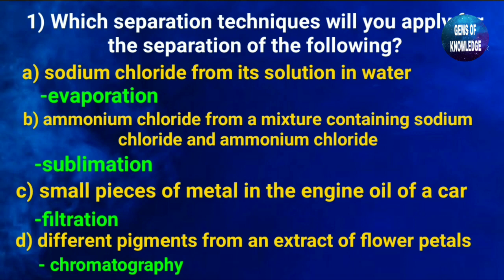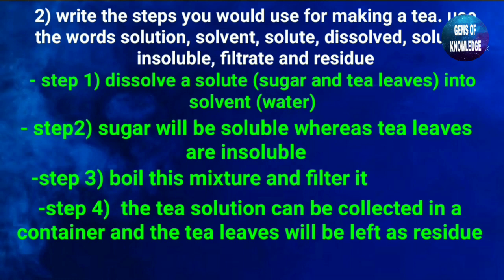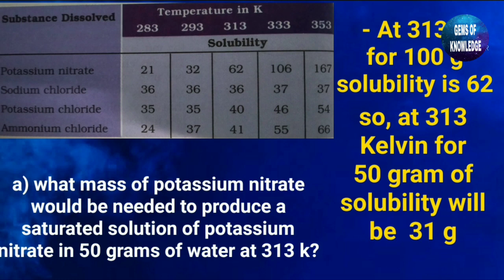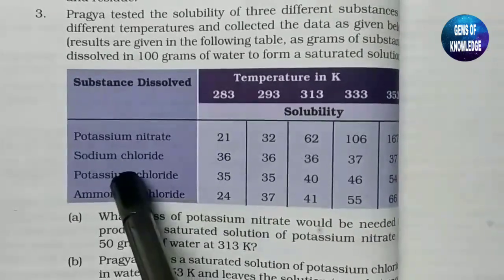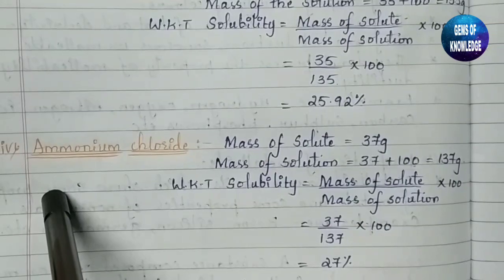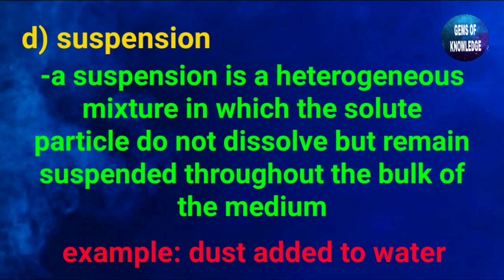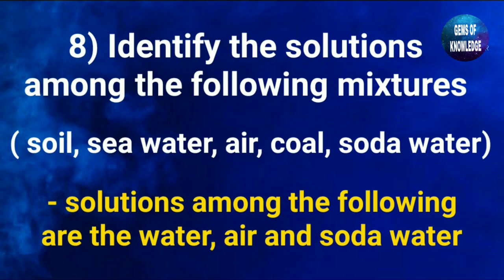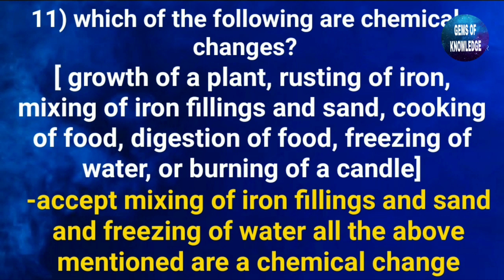EXERCISE QUESTIONS ON IS MATTER AROUND US PURE